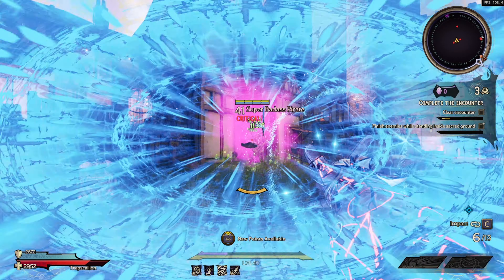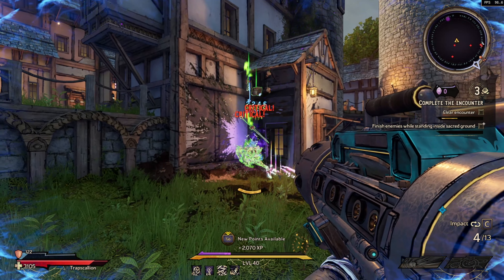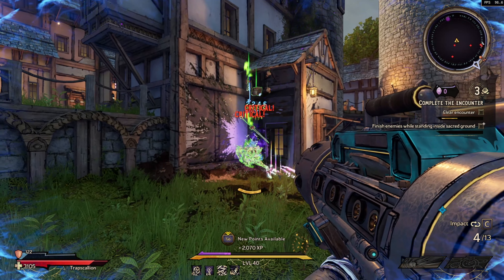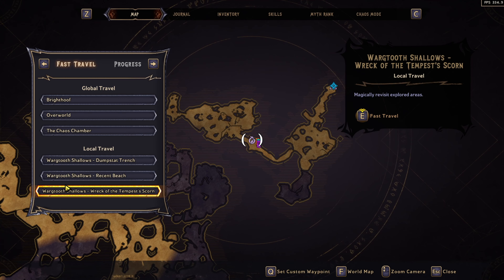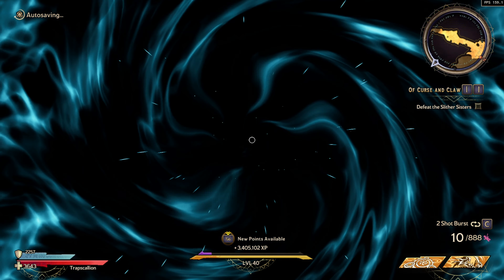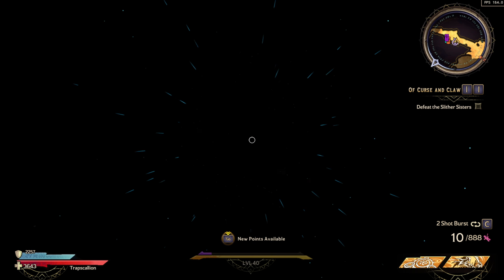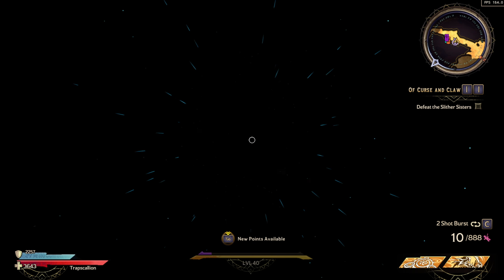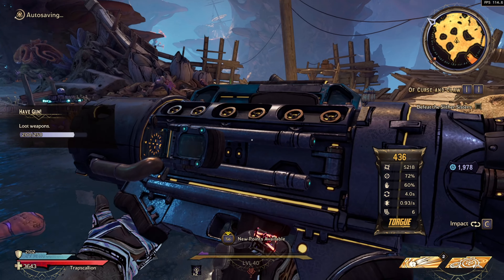WONDERLANDS │ How to FARM the CANNONBALLER! (Legendary Guide)